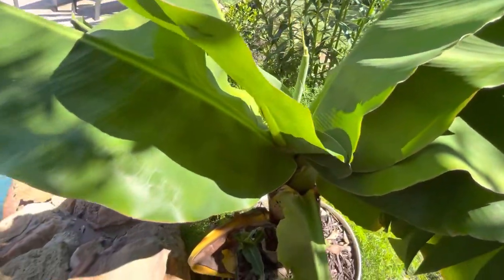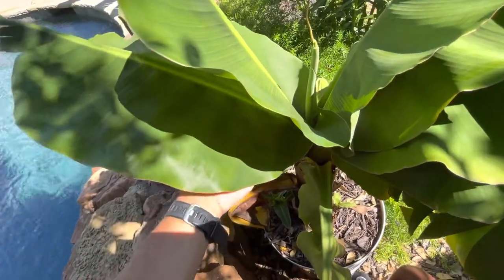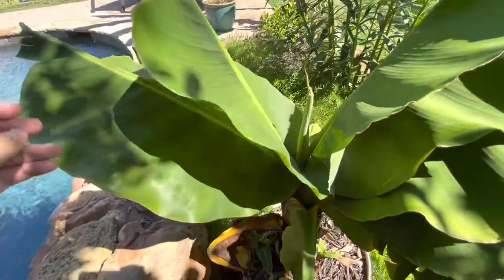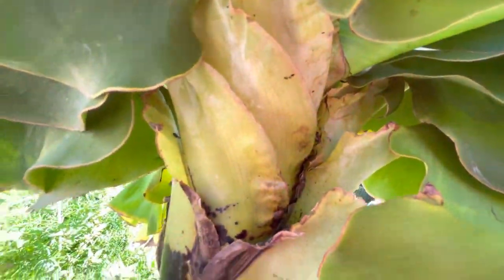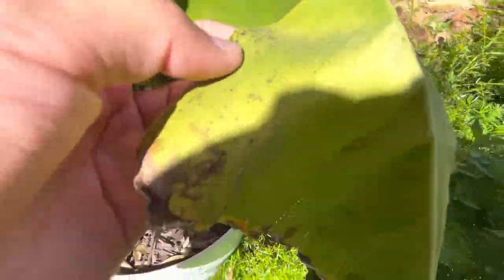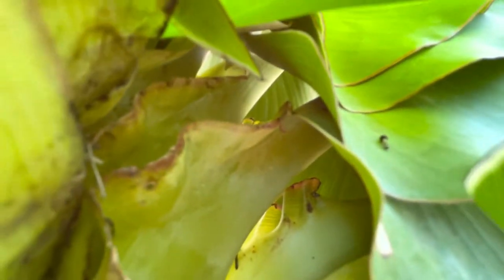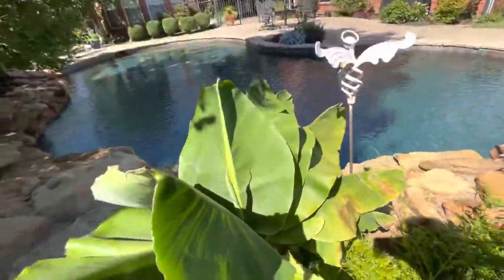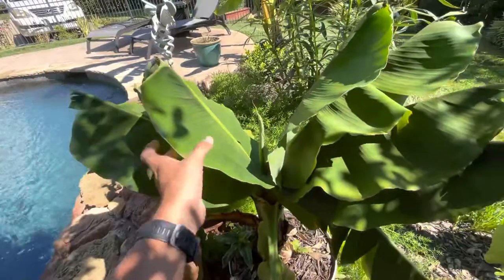What is happening? (Super Dwarf Banana Update)